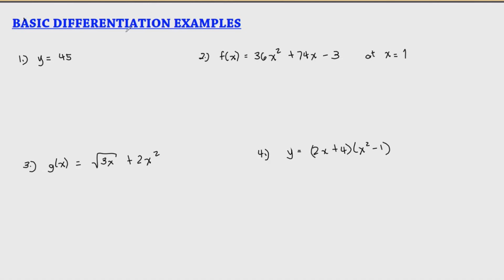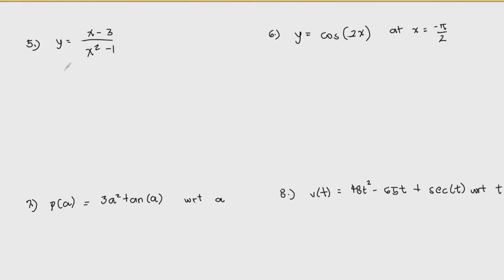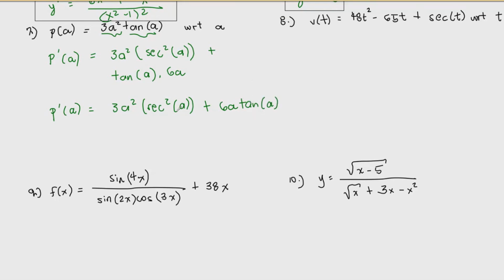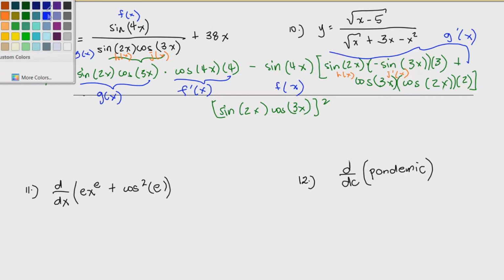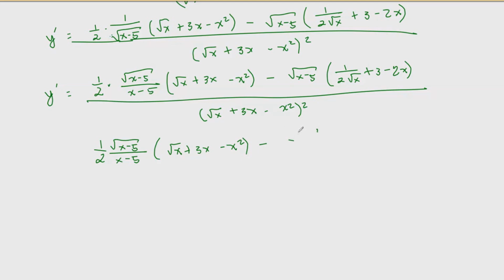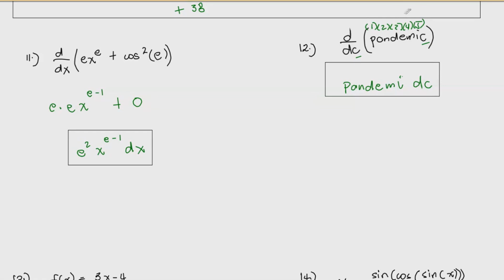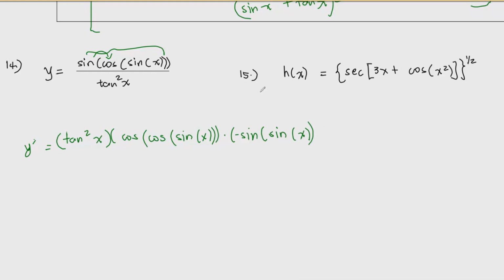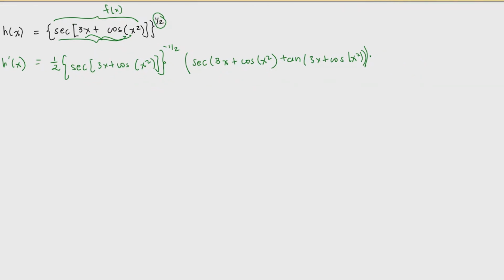5 - Differentiation Solved Examples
This video will show you how to differentiate functions that will involve several rules.